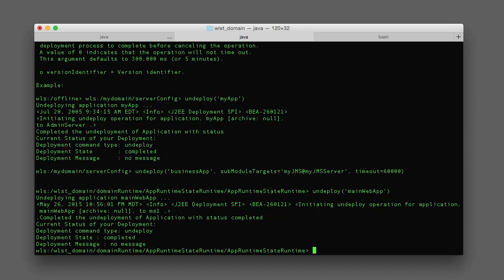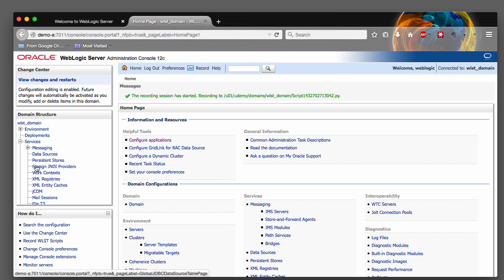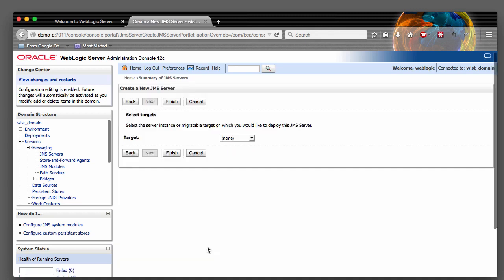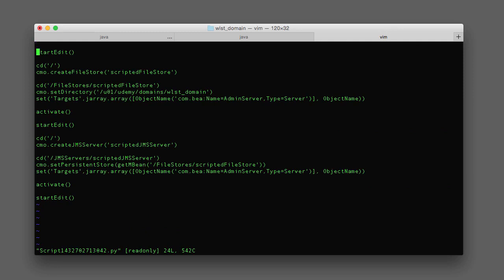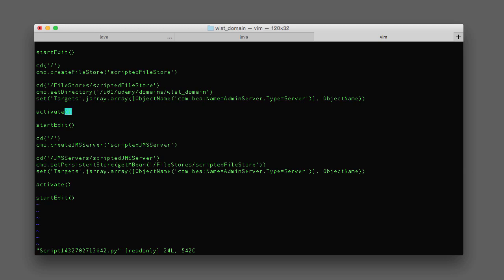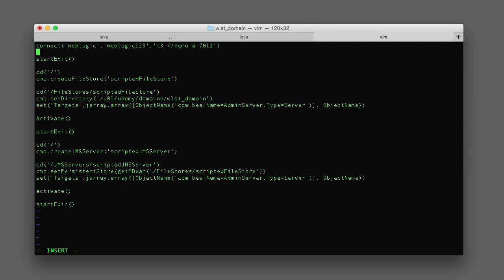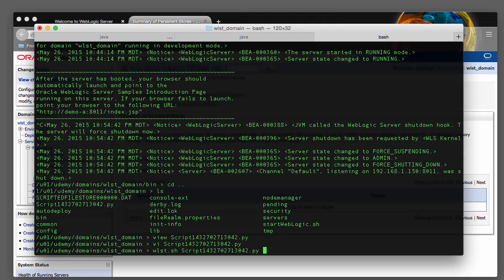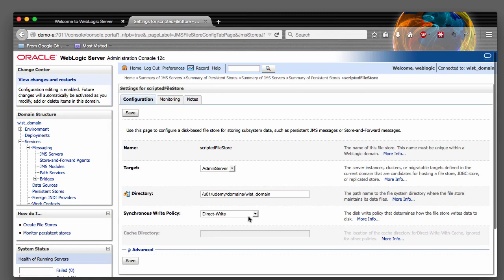Oracle WebLogic 12c for Administrators 054 Lab 13 7 Recording WLST Scripts